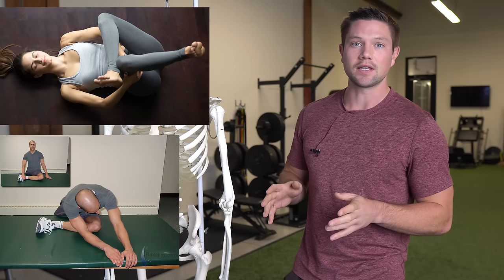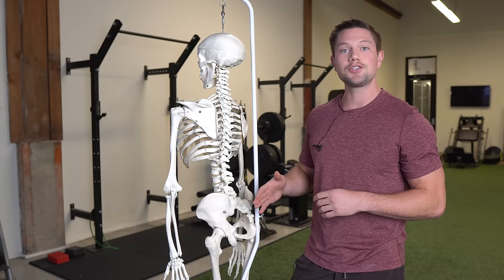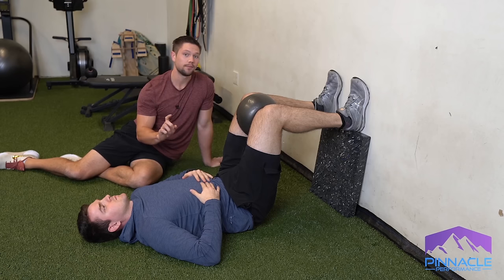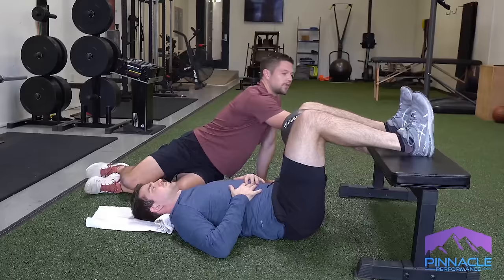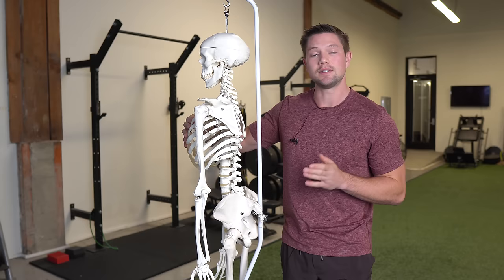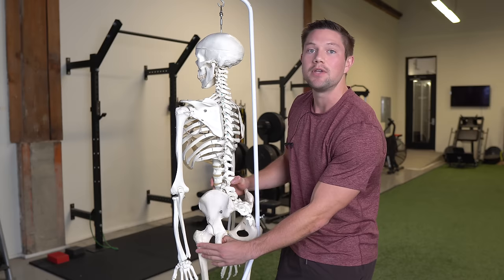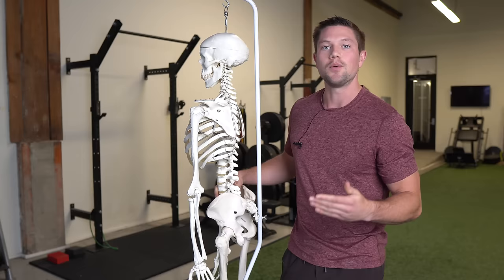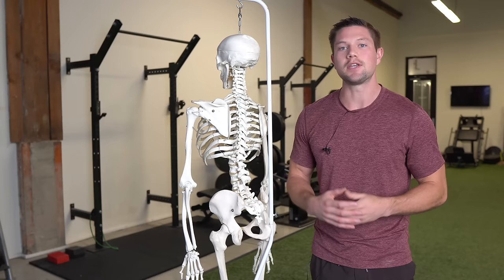How To Un-Fu*k Your Piriformis & Sciatic Nerve - Fix Low Back Pain, Numbness, & Sciatica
0:00 Introduction
2:01 Strategies To Address The Root Cause
2:49 Exercise #1
6:17 Exercise #2
9:49 Other Influences That No One Is Talking About!
11:26 Exercise #3
14:44 Frequency & Duration Recommendations